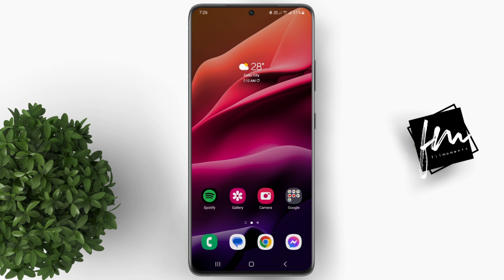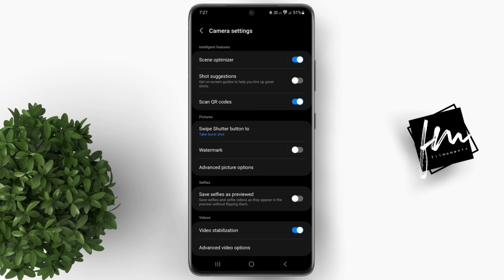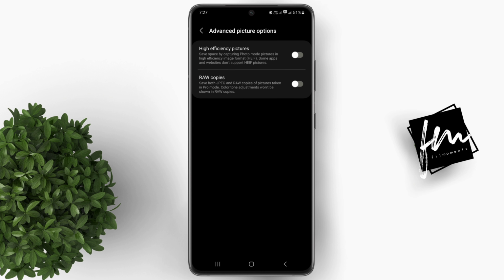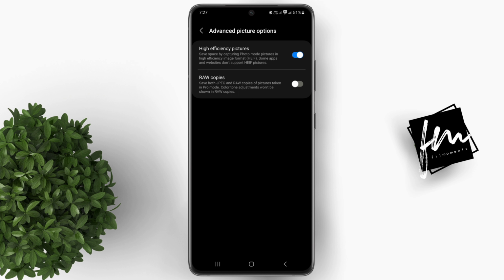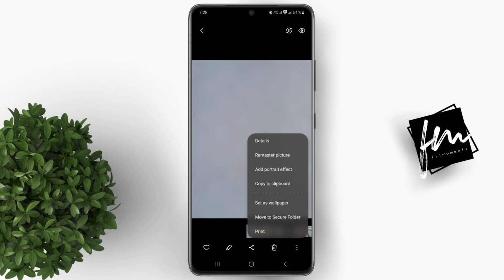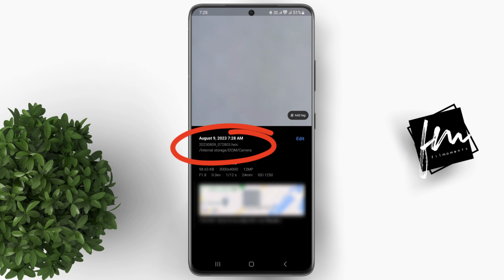How to turn on High Efficiency Settings on your Samsung Camera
In this video I'm going to show you how to turn on high efficiency settings on your Samsung camera. High efficiency settings can help you save space on your phone by reducing the file size of your photos and videos.

samsung camera high efficiency settings,how to save space on samsung phone with high efficiency pictures,how to reduce file size of photos and videos on samsung phone,high efficiency pictures,h.265 on samsung camera, .heic on samsung,samsung camera settings,samsung camera tutorial,samsung camera tips,save space on samsung phone tips